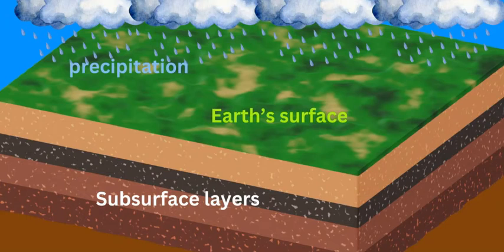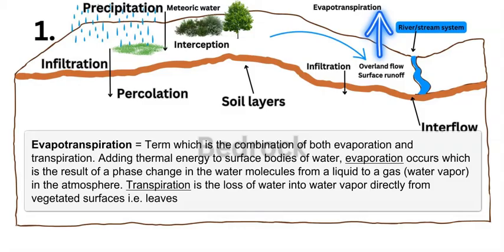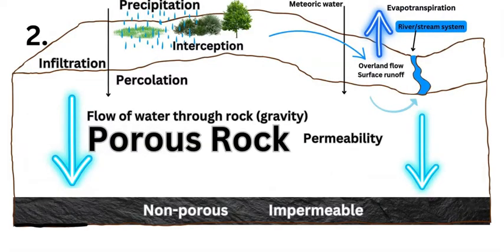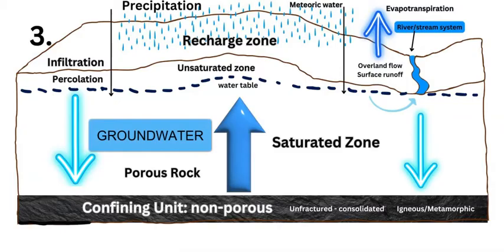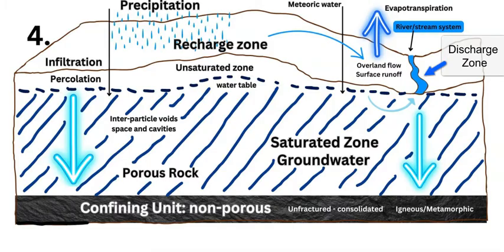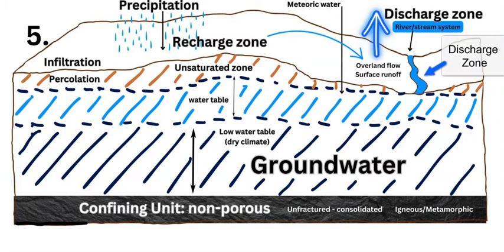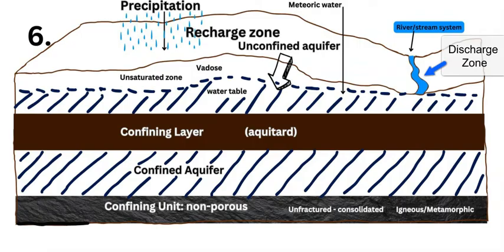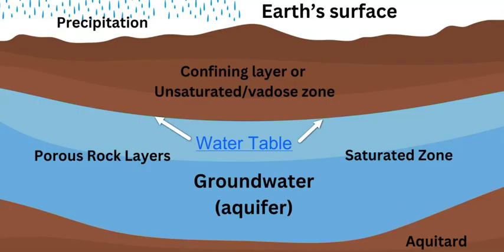Groundwater Hydrology: Explaining Aquifer Formation, Groundwater Flow, Vadose Zone & Water Table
Discussing groundwater hydrology, including the terms:
- infiltration
- percolation
- aquifer
- water table
- saturated zone
- unsaturated/vadose zone
- recharge zone
- discharge zone

For more videos on this subject, check out the hydrology playlist on this channel.